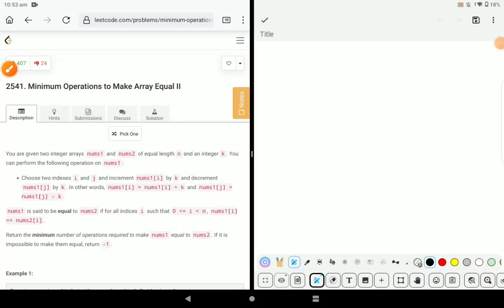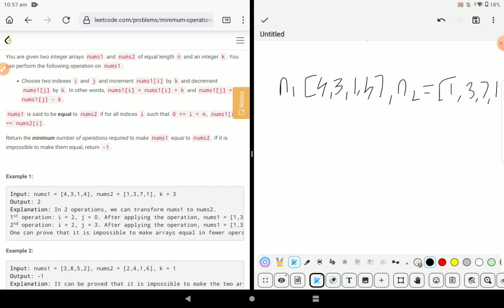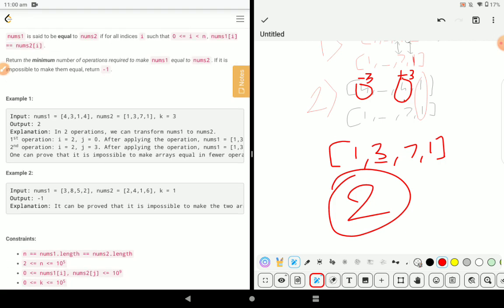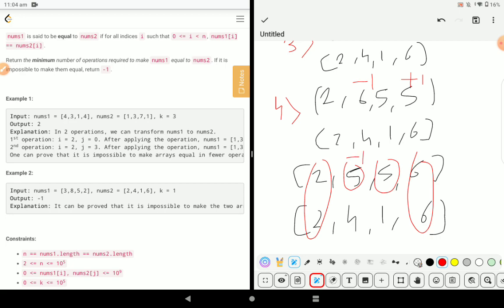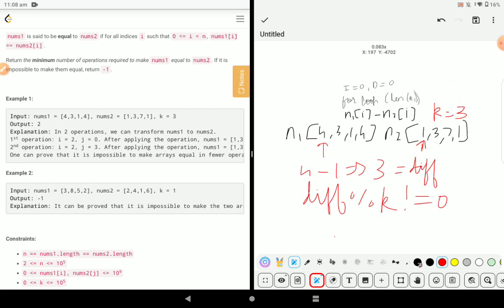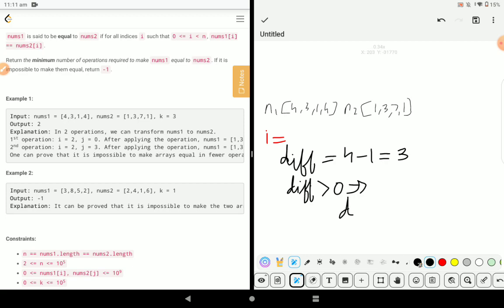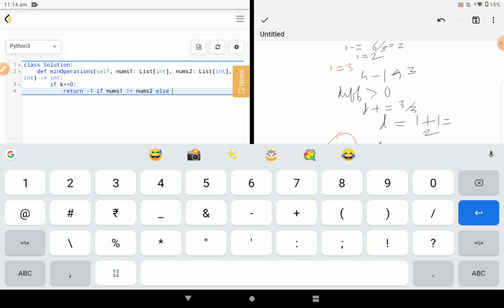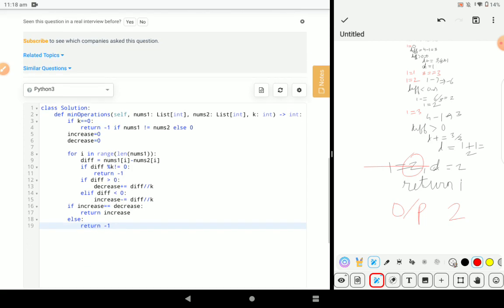2541. Minimum Operations to Make Array Equal II | Leetcode problem of day | Beats 100% in Python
2541. Minimum Operations to Make Array Equal II | Leetcode problem of day | Beats 100% in Python